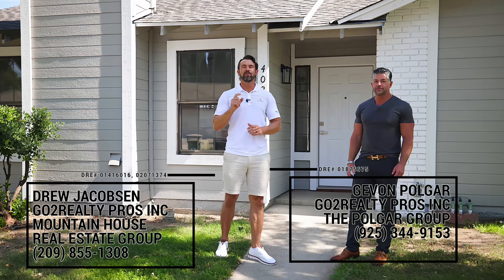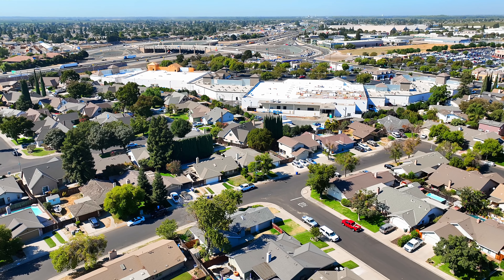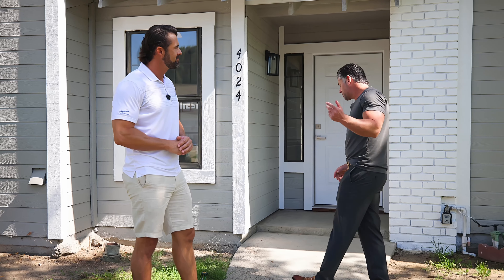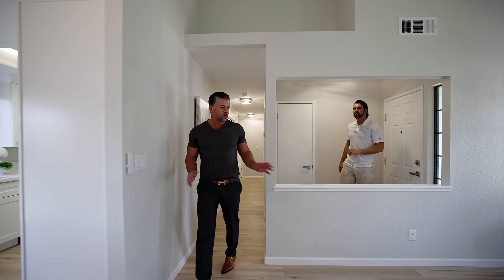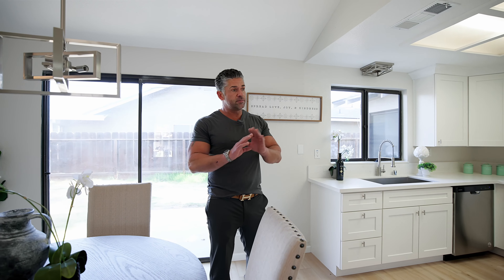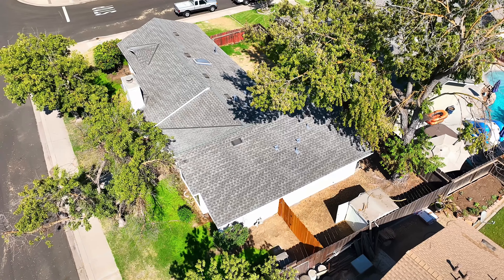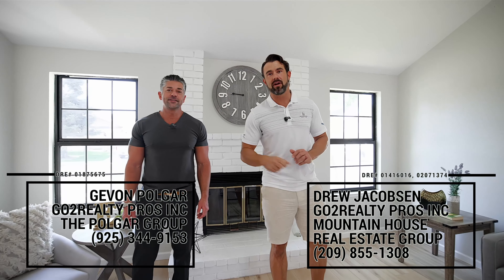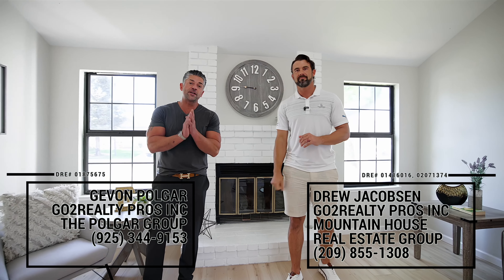Guided Home Tour - 4024 Timahoe Dr, Modesto, CA 95356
🎥 Guided Home Tour 🎥
🏡 4024 Timahoe Dr

3D Interior Scan, Guided Video Tour,
Pics, Floor Plans, Price, More ↙️

Like, Tag or Share with someone you know who may be interested!

▪️Turn-Key & Move-In Ready!
▪️Desirable Location
▪️3 Bedroom / 2 Bath
▪️Premium Corner Lot
▪️New Flooring
▪️New Paint Inside & Out
▪️New Appliances
▪️Fully Remodeled Kitchen and Baths
▪️2 Car Garage
▪️New Roof

Can you guess how many takes we took? 🎬😅

Listed by YOUR Go-To Realty Pros:

Drew Jacobsen, Broker/Owner
Go2Realty Pros Inc
Lic# 01416016

Gevon Polgar , Founder/Realtor
The Polgar Group Inc
Lic# 01875675